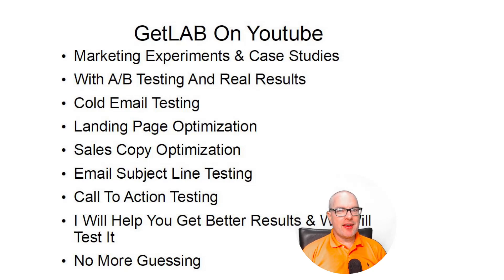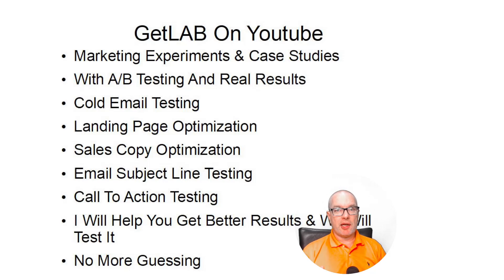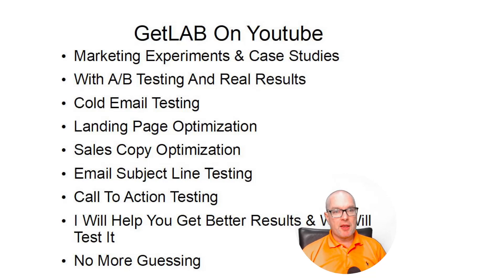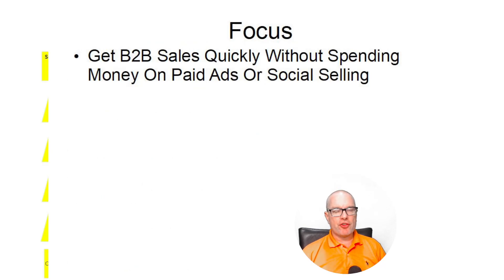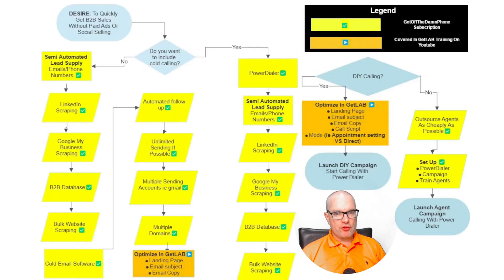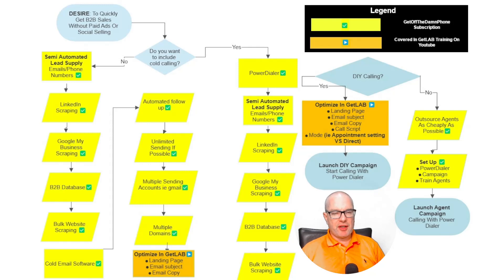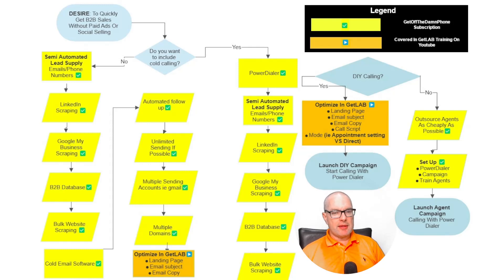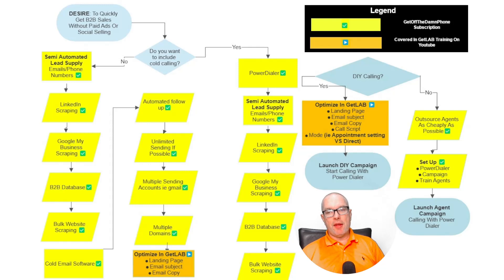How To Get B2B Sales Fast Without Paid Ads Or Social Selling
Get Lab Case Studies
Learn How To Get B2B Sales Fat Without Paid Ads Or Social Selling
Weekly On Youtube

 - Cold Email Experiments & Case Studies
- Headline Experiments & Case Studies
- Sales Copy Experiments
- Call to Action CTA Experiments & Case Studies
- Landing Page Experiments & Case Studies
- Cold Calling Experiments & Case Studies
- Value Proposition Experiments & Case Studies
- Social Media Case Studies & Experiments

📵 GetOffTheDamnPhone -The Best B2B Prospecting: Linkedin Email Finder, B2B Database, Google My Business Scraper, Email Finder & Bulk Cold Email Platform Automated follow-ups, custom tracking domain & Multiple SMTP servers PLUS Call Center Power Dialer for cold calling.